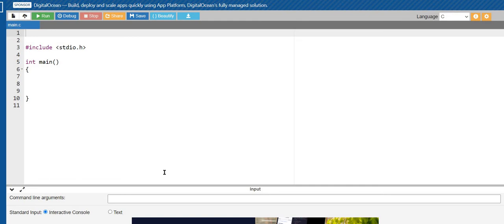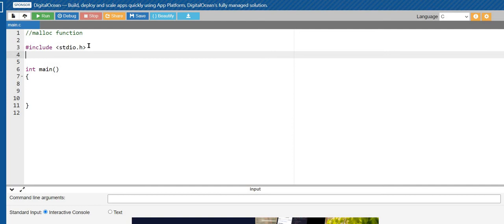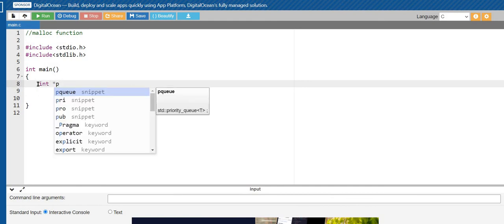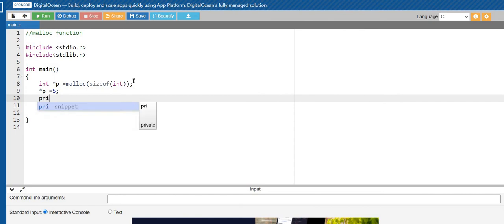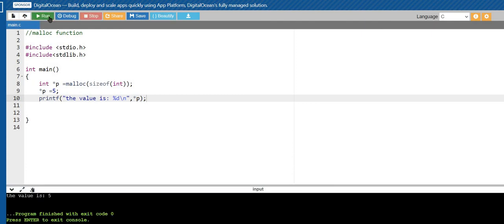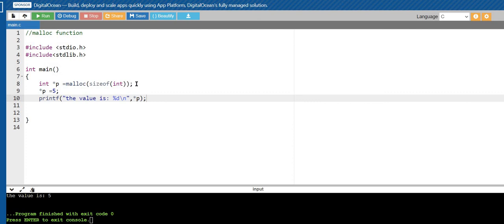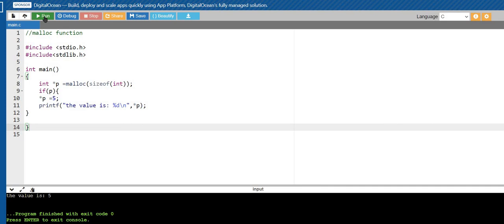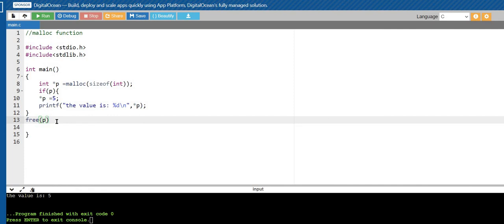malloc function how to use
# short info about malloc function